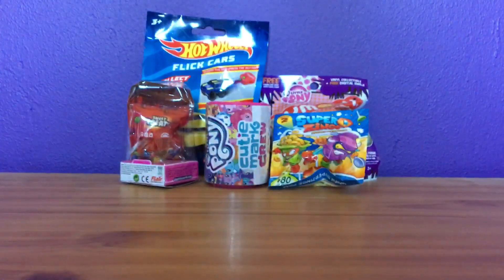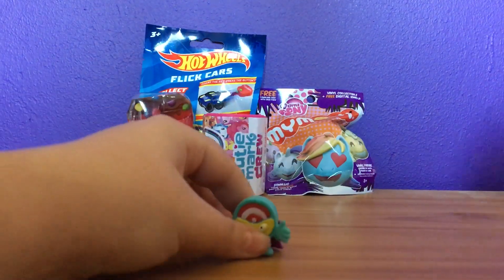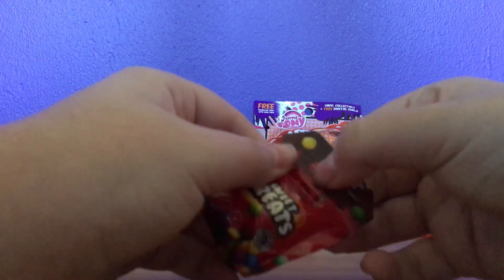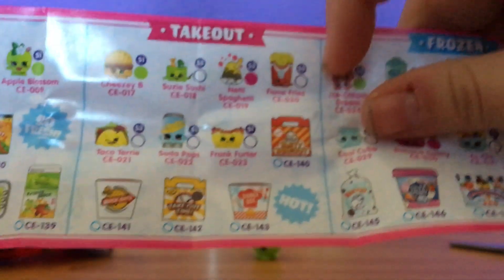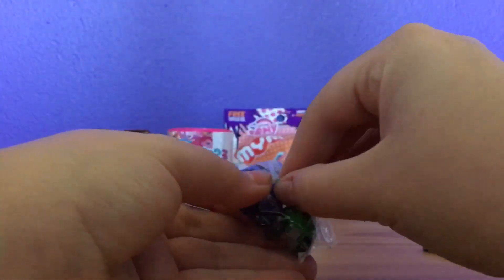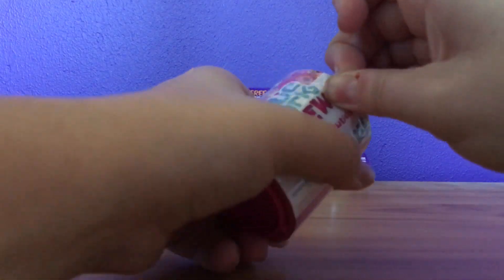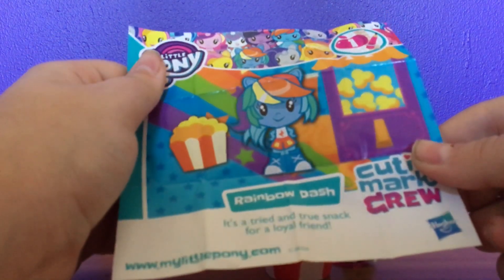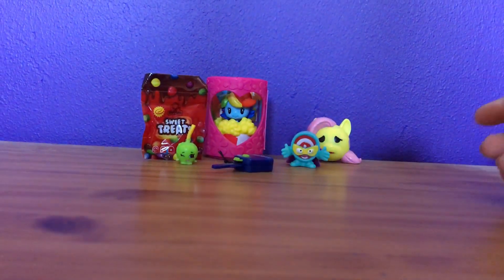RANDOM REVIEW! Feat: My Little Pony, Shopkins, HotWheels and Super Zings